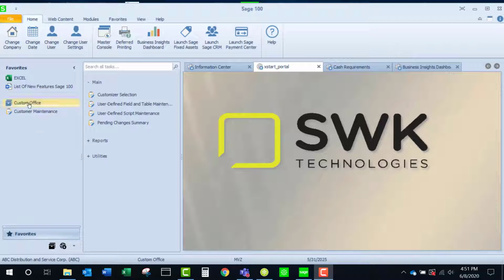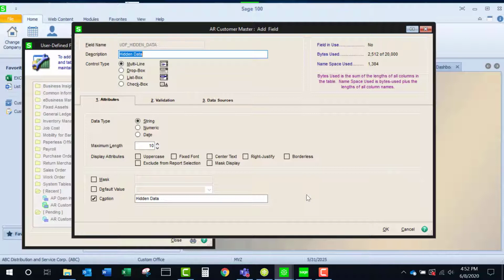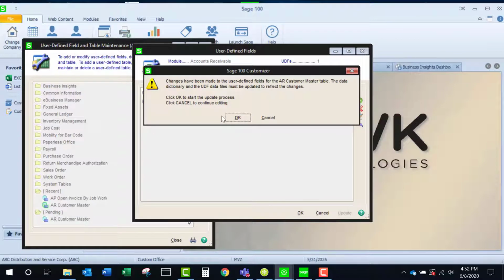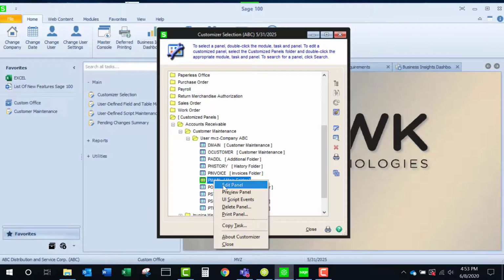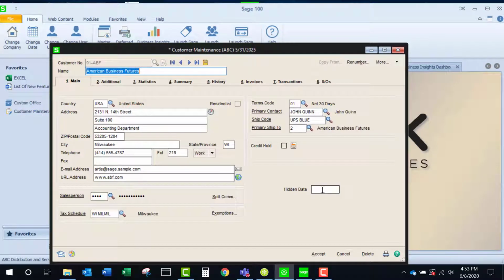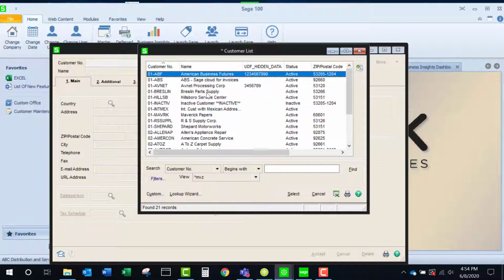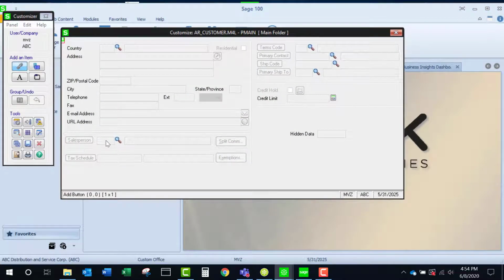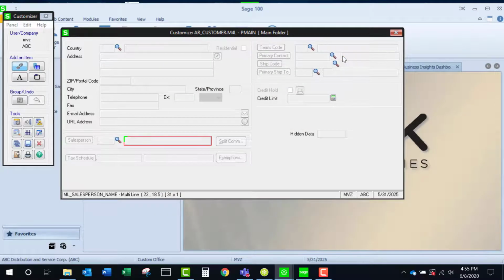Sage 100 - Custom Office Masking Data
Learn how to mask data for a UDF in Sage 100 Custom Office with this Sage 100 Tutorial video by SWK Technologies